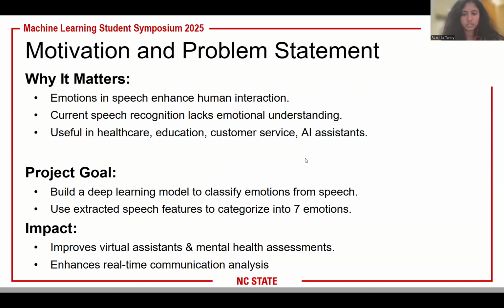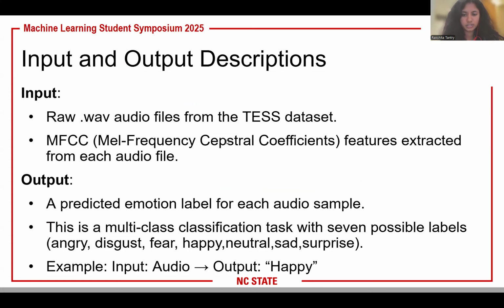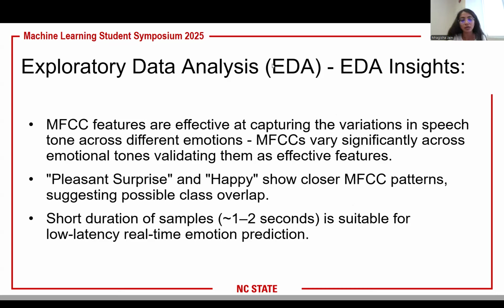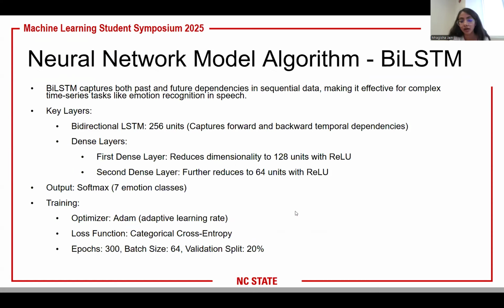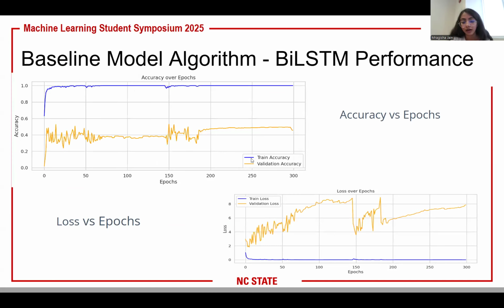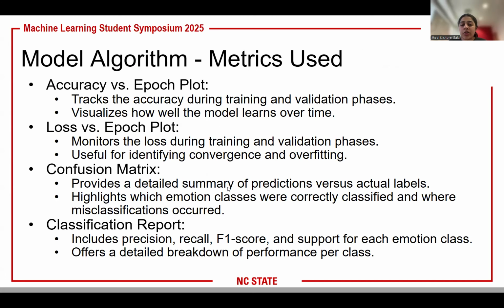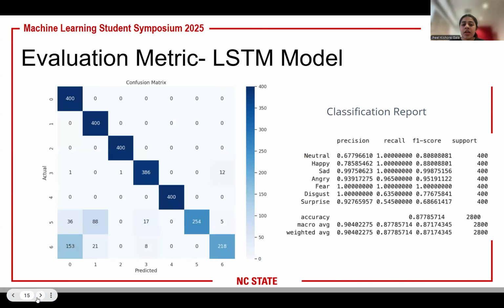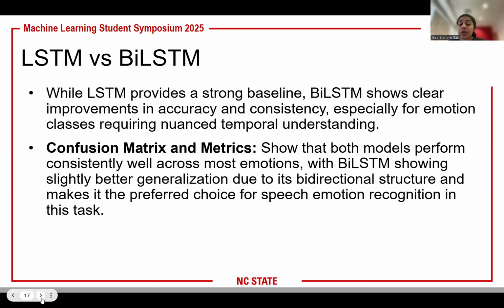NCSU - MLSS - AI -Based Speech Emotion Using LSTM: Baseline Model Development